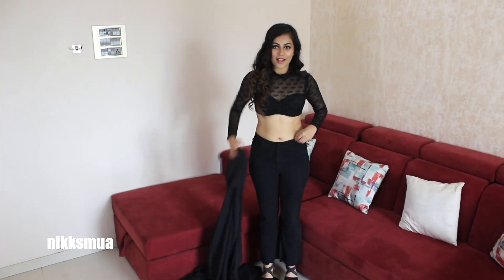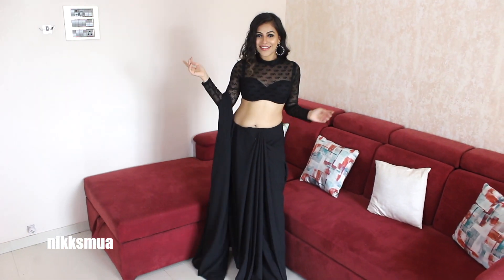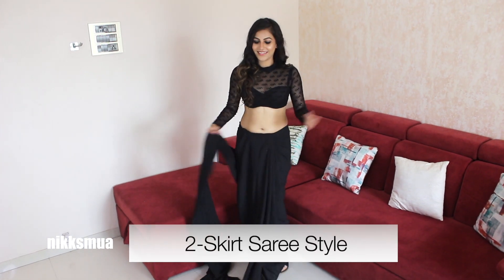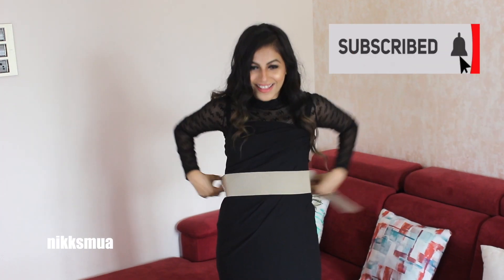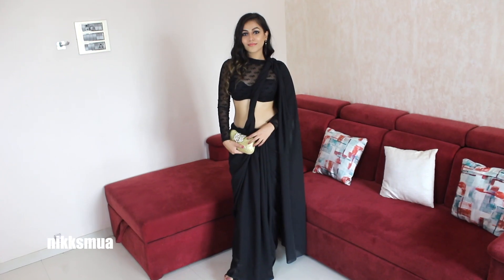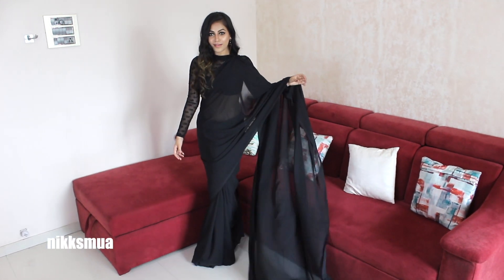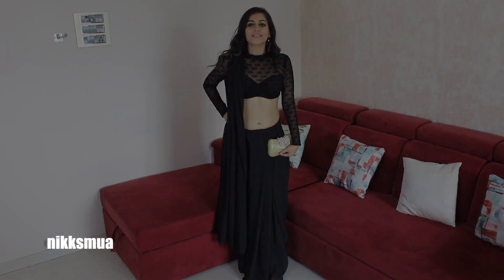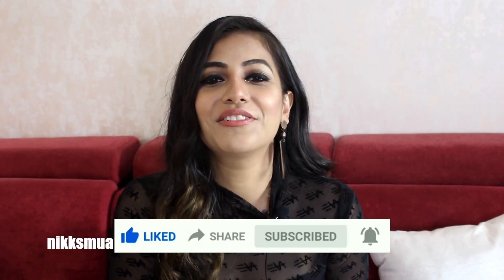Bollywood Style in Black Georgette Saree| Most Trendy Style Ideas |Part 1 Draping trends| Nikksmua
Hey Guys,
Here, I'm Wearing this Black georgette Saree in most trendy Bollywood Style.
I wore this Saree into Lehenga Choli,Skirt,Gown and Different ways to carry saree pallu inspired by Bollywood actress .